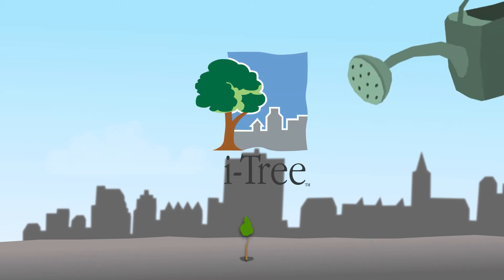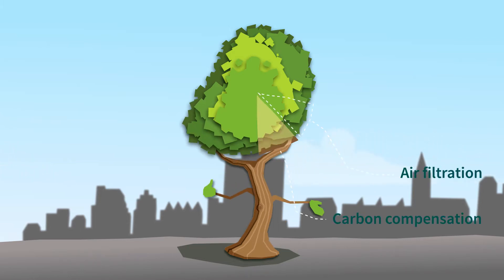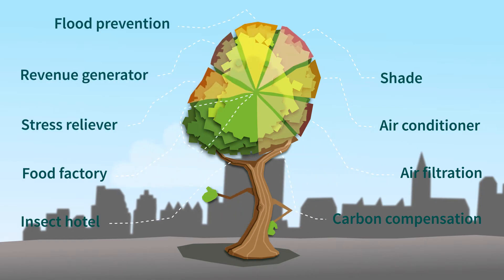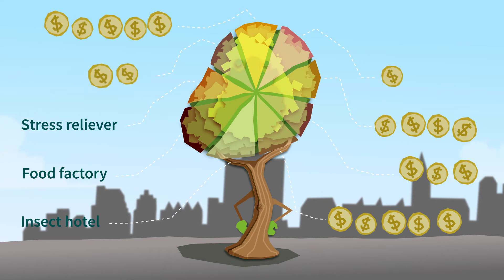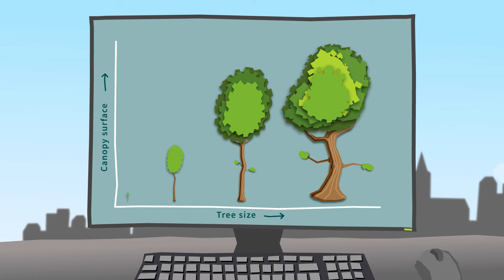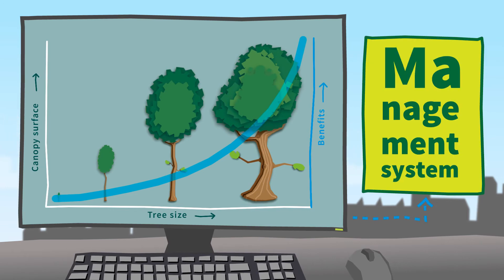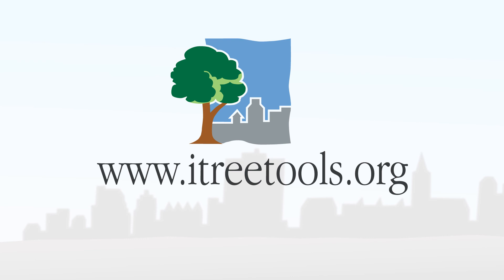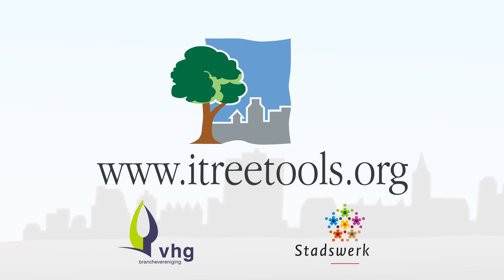i Tree: Value of a tree (English)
A tree costs money. However, trees also have a lot to offer in return. With i Tree software it is possible to reveal how much a tree is worth. By taking the tree’s positive effects into account, like air filtration or flood prevention, i Tree sheds light and insight on the financial benefits by means of science.